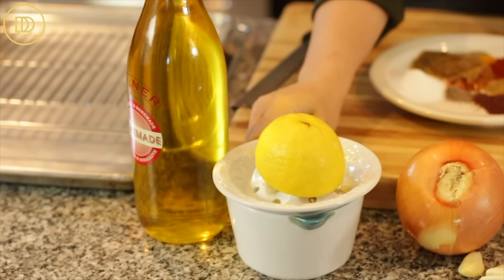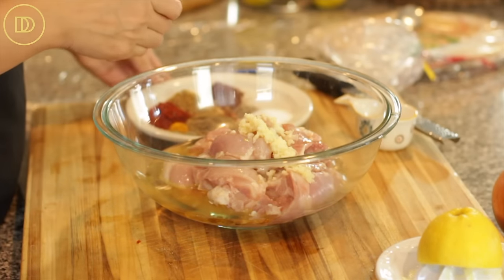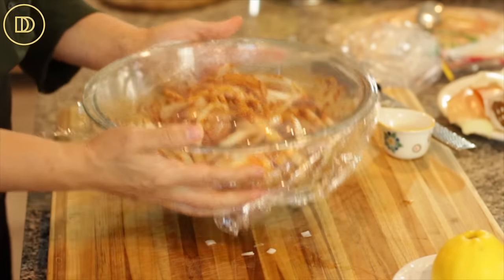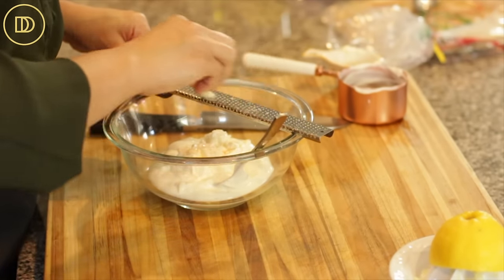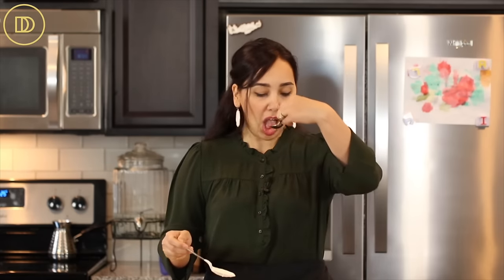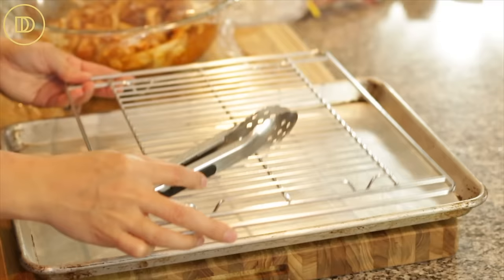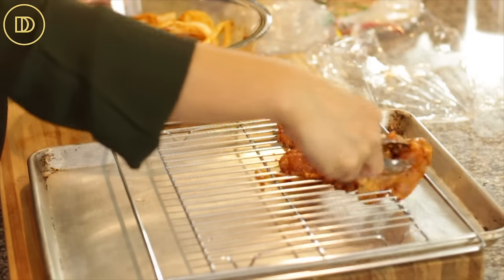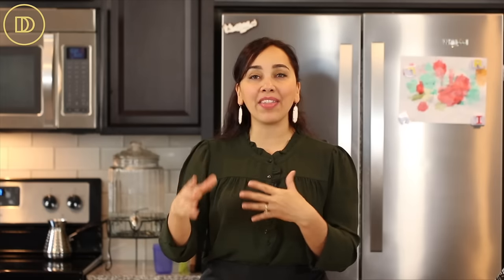Homemade Chicken Shawarma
Follow this easy recipe to make this robust and flavorful Chicken Shawarma at home.  The juicy chicken is so flavorful and delicious. Beats takeout any day of the week!